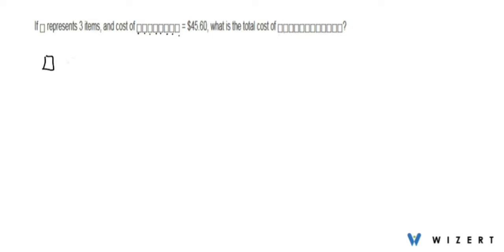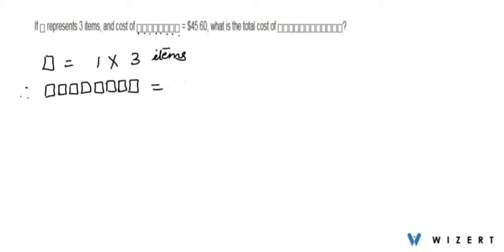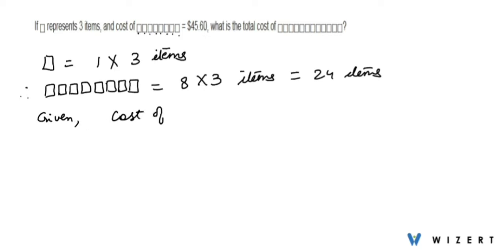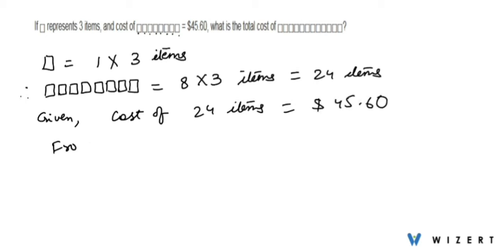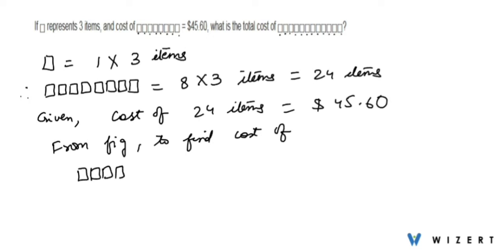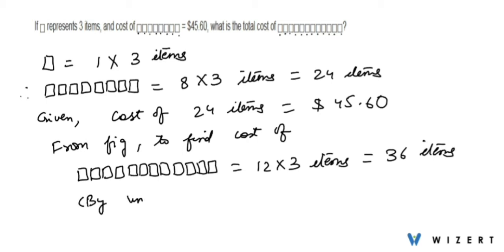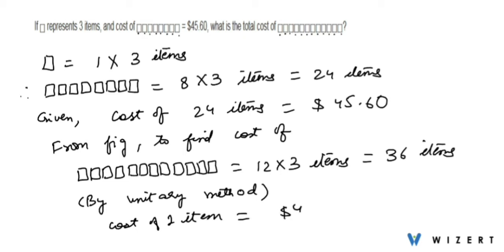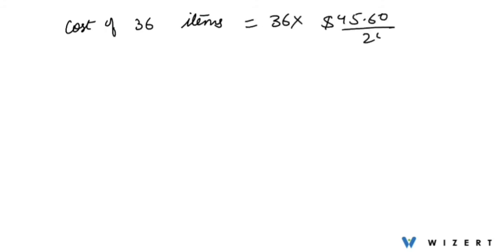Maths Unitary Method problems for Grade 4 with answers - Set 1616396010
Check Free Math Video Lessons for Unitary Method of Grade 4. Easy step by step explanation of the math problem set along with downloadable worksheet pdfs. Get Grade 4 Unitary Method word problems with answers. Video lesson set 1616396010.